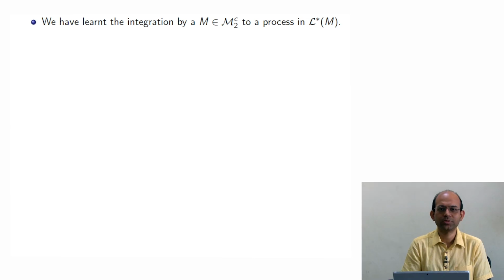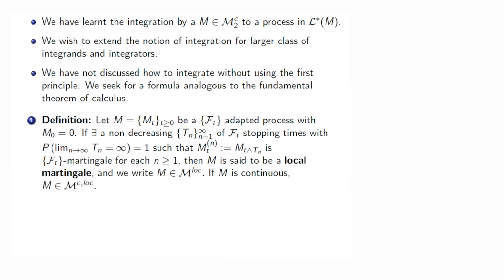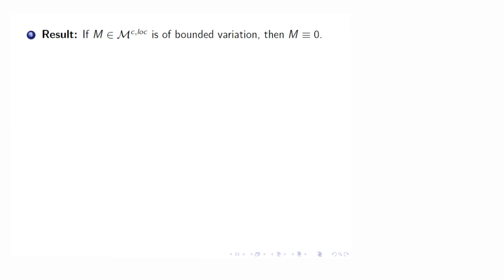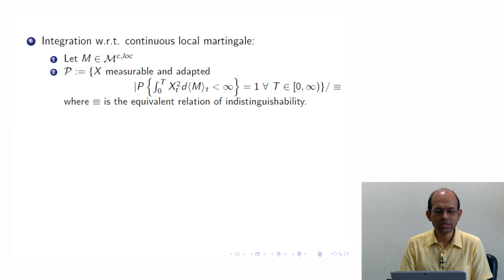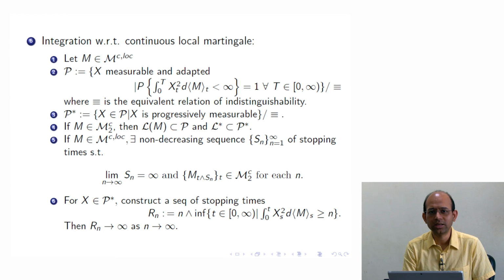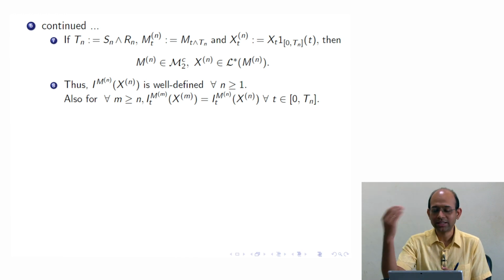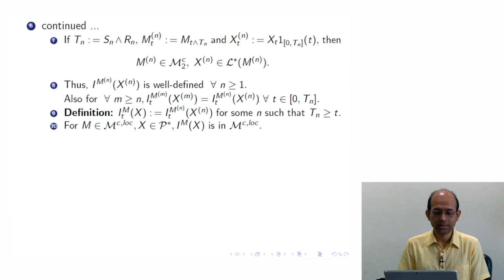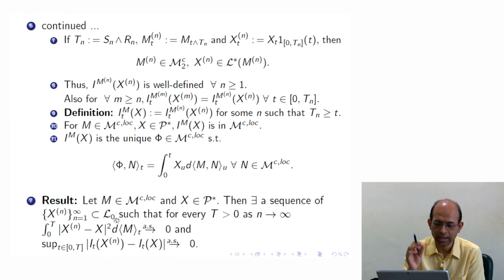Extension of stochastic integral